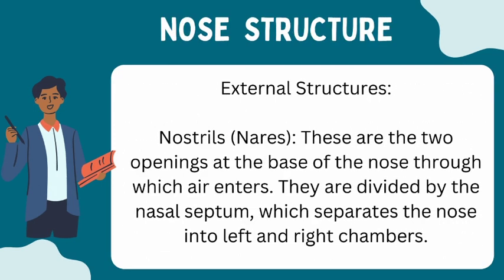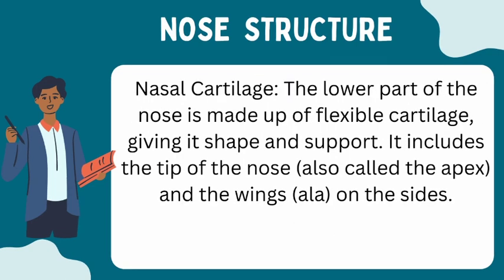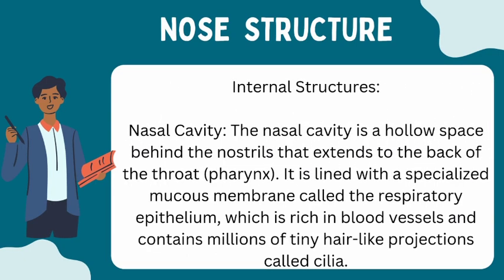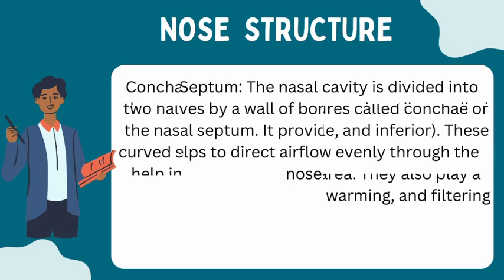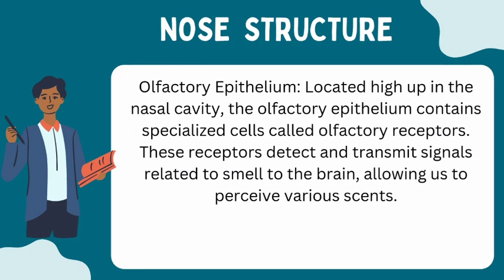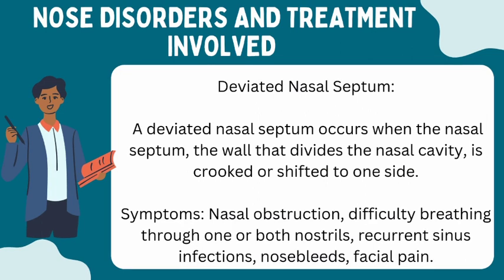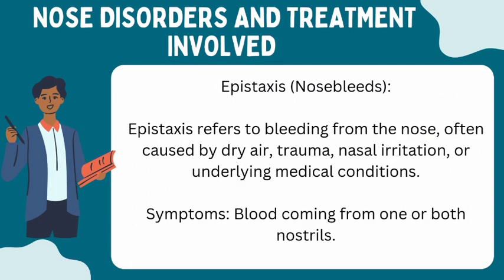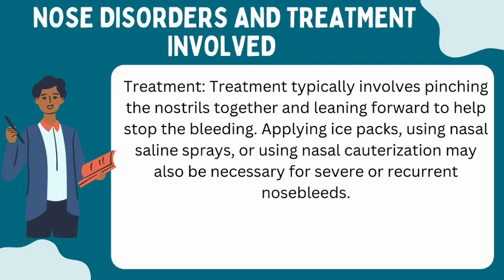nose anatomy and physiology b pharmacy first semester.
contents covered
introduction to nose
structure and function of nose
disorders and treatment of the nose
b pharmacy first semester
human anatomy and physiology part 1
notes

nose structure and function.